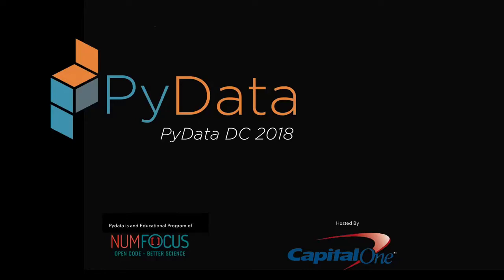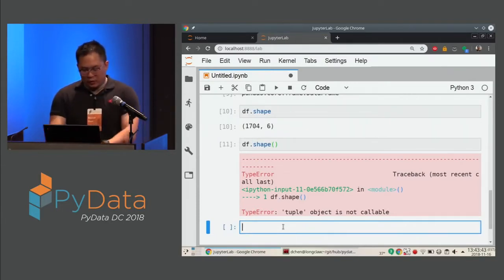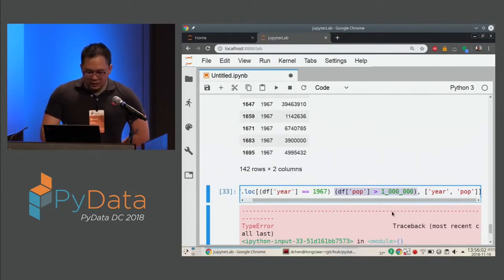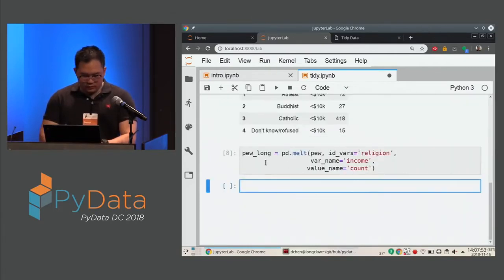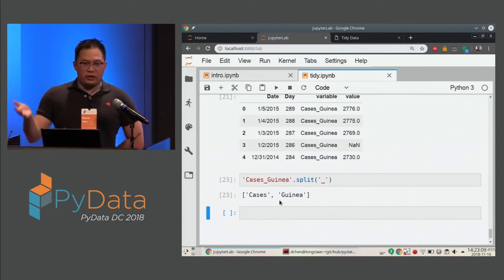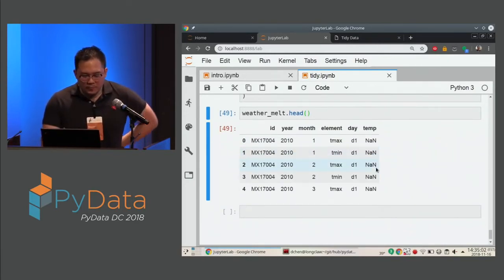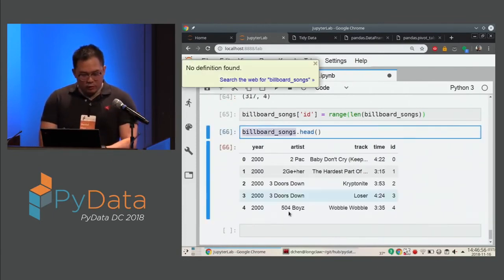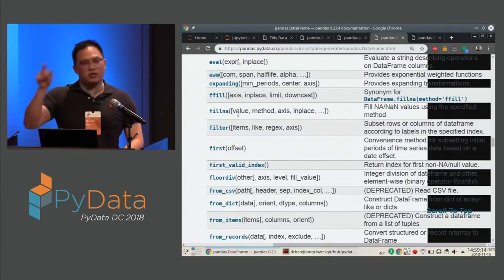Cleaning and Tidying Data in Pandas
Most of your time is going to involve processing/cleaning/munging data. How do you know your data is clean? Sometimes you know what you need beforehand, but other times you don't. We'll cover the basics of looking at your data and getting started with the Pandas Python library, and then focus on how to "tidy" and reshape data. We'll finish with applying customized processing functions on our data.

Python Network Programming - Part 1: Build 7 Python Apps